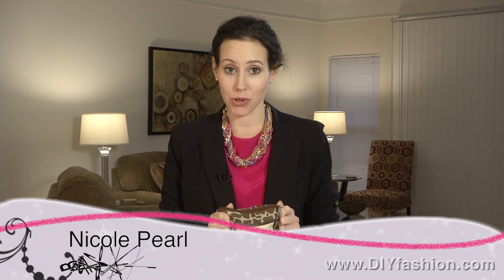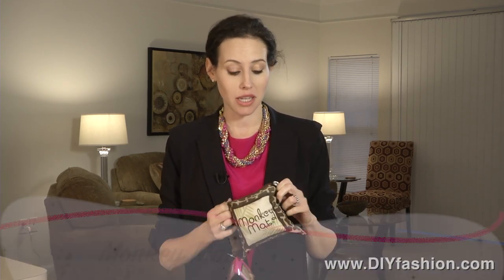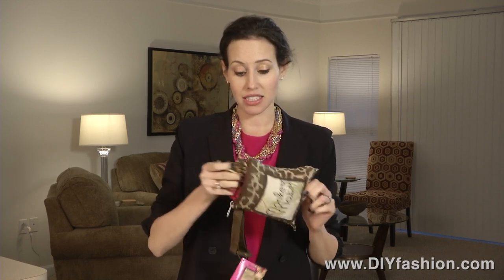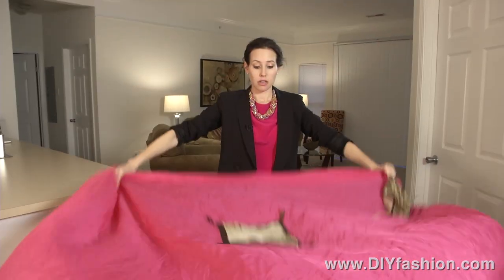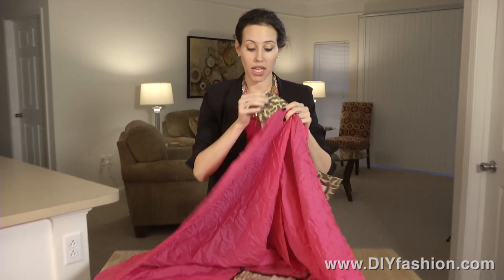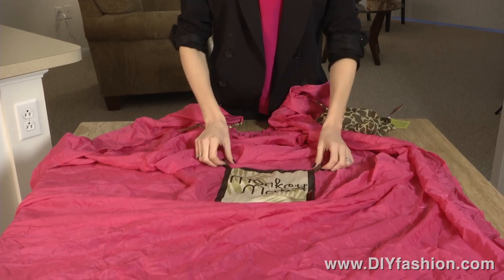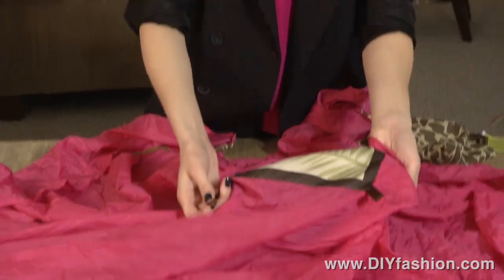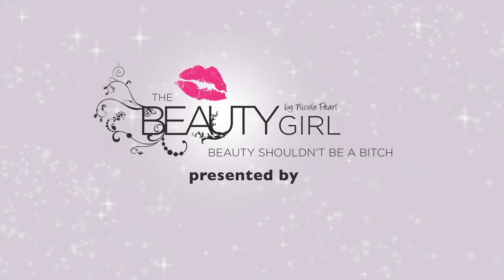An Outdoor Mat Moms Will Love For Their Little Monkey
Nicole Pearl, The Beauty Girl, reviews an outdoor mat for children.